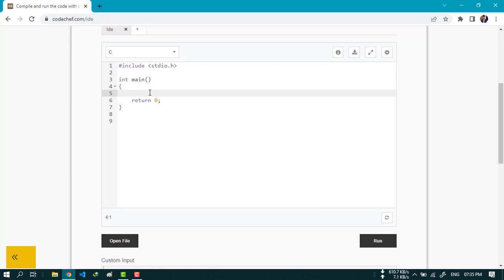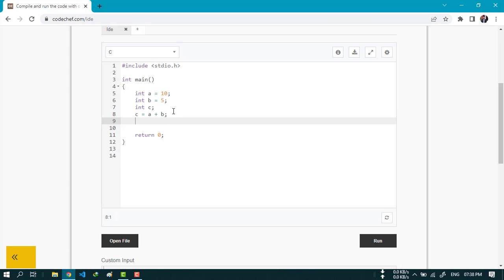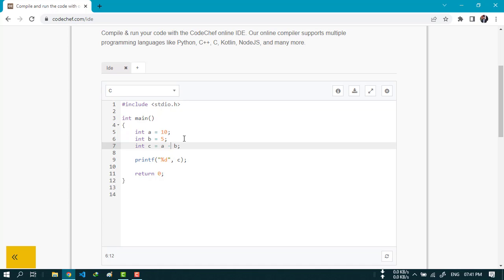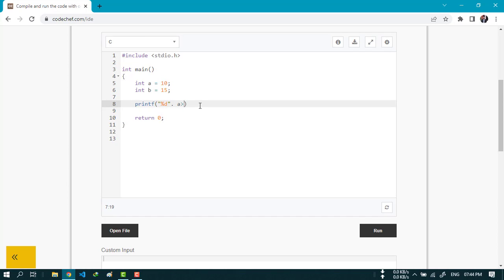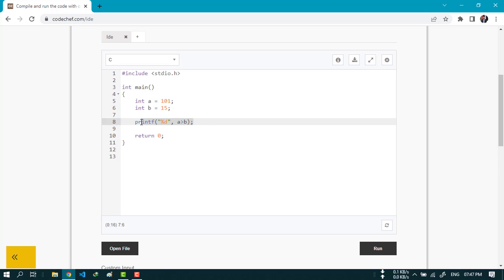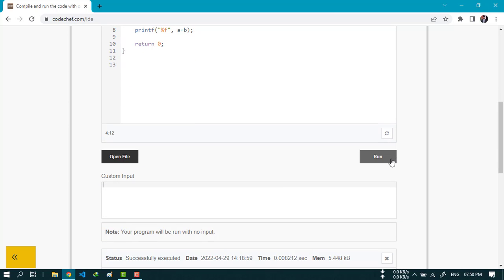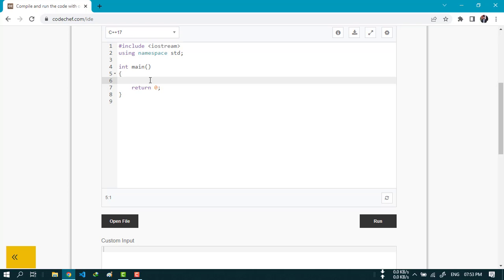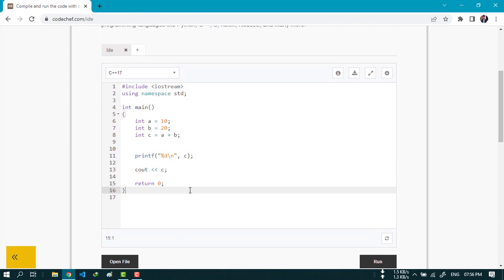C/C++ Operators Hands on Examples(Live Demo) || C++ basic Introduction || Easy Explanation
Hi All,
This channel is a one stop solution for the people who love Coding/Programming. Here, We will learn Programming/Coding and other Computer Science Topics with Placement Ready Courses. I will explain in the easiest manner possible so that each and everyone can understand and grasp.
I will also post about Job Openings.
You can connect me on the social media platforms where I can solve your doubts/queries.
Overall, "A Complete Package for a CS Aspirant to land into a dream job."